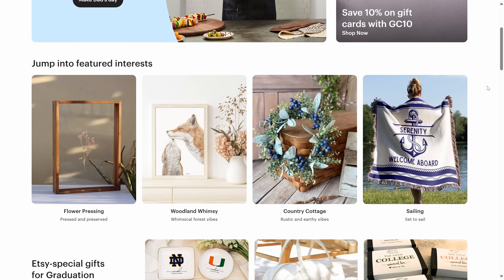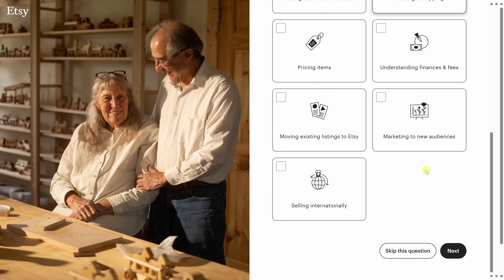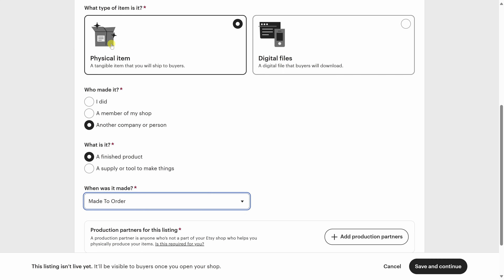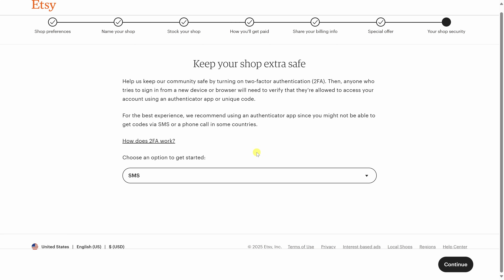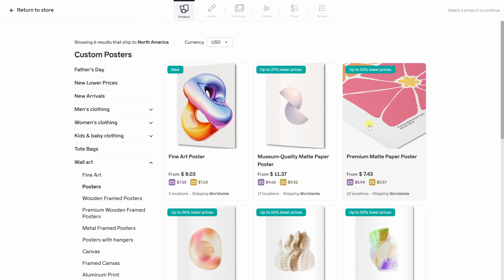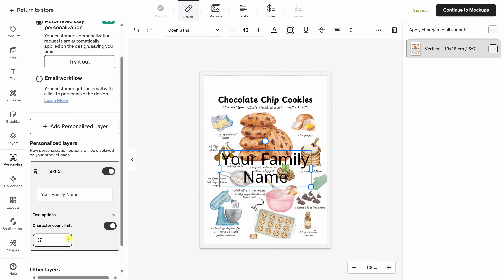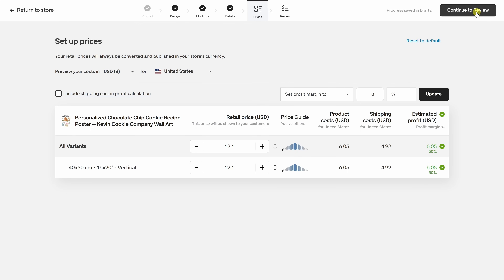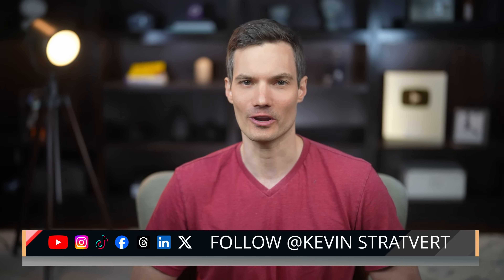Gelato Print on Demand Etsy Shop Tutorial | From Start to First Sale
Want to sell your own products—without ever touching inventory?
In this video, I partnered with Gelato to show you how to launch a print-on-demand store on Etsy with zero monthly fees and no need for storage or shipping.

Whether it’s posters, shirts, or mugs, Gelato takes care of printing and shipping automatically—while Etsy connects you with millions of buyers. I’ll walk you through the entire setup: from creating your Etsy store to connecting Gelato, designing your first product, and publishing it live.

🛍️ Gelato is free to start and works with Etsy, Shopify, Amazon, TikTok, and more.

🔧 Tools Covered:
- Etsy (for storefront & buyers)
- Gelato (for print-on-demand fulfillment)
- Gelato Personalization Studio
- Mockup & Branding Features

- Open your Etsy shop and start selling print-on-demand or handmade products
- Kevin Cookie Company Etsy Store

⌚ TIMESTAMPS
00:00 - Introduction
00:35 - Benefits of selling on Etsy
01:04 - How Gelato handles printing & shipping
01:49 - Start setting up your Etsy shop
07:50 - Connect Etsy to Gelato
09:30 - Explore Gelato’s product catalog
10:24 - Design your first product in Gelato
11:37 - Add personalization options
14:08 - Finalize your product mockups
14:41 - Write product descriptions & tags
15:21 - Set product pricing & publish
15:48 - Congrats! First product is live
16:17 - Bonus features: branded packaging & mockup studio
17:03 - Final thoughts + Try it yourself